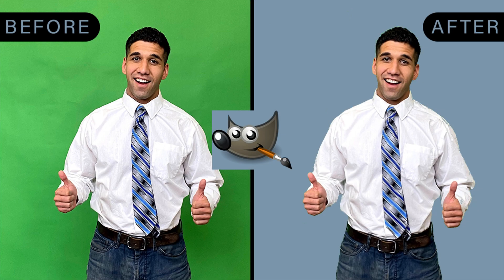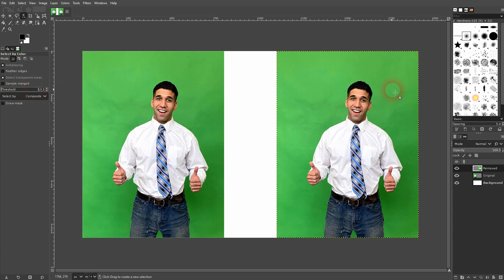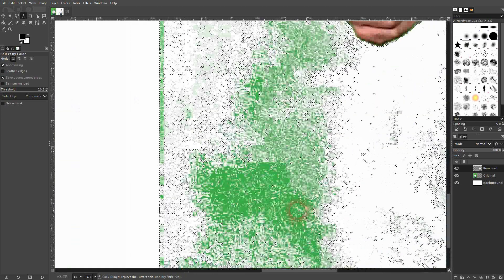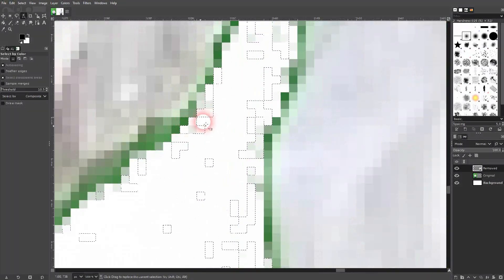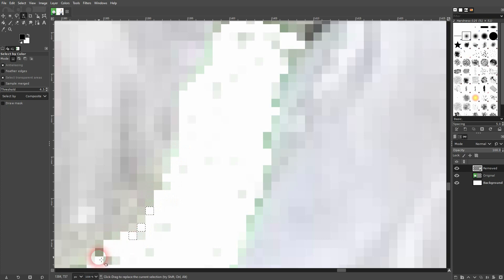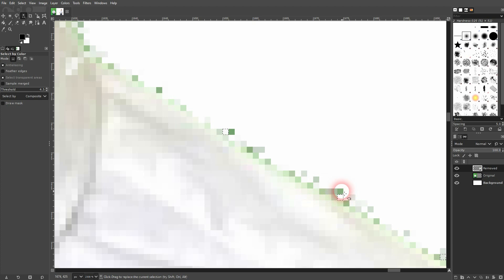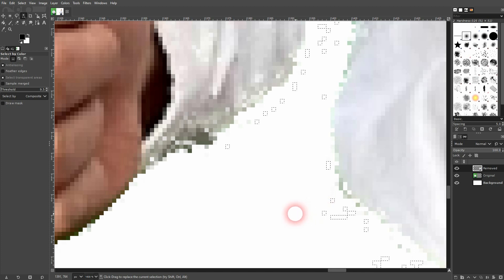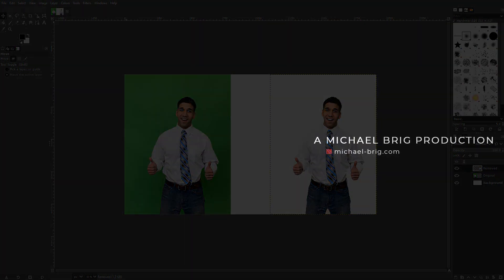How to Remove a Green Screen in Gimp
In this tutorial I'll show you how to remove a green screen in Gimp.